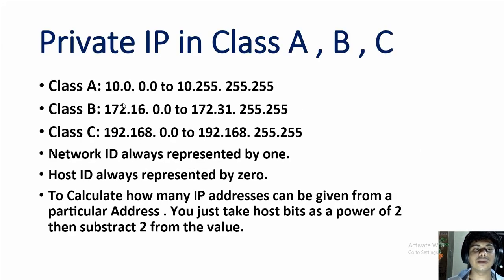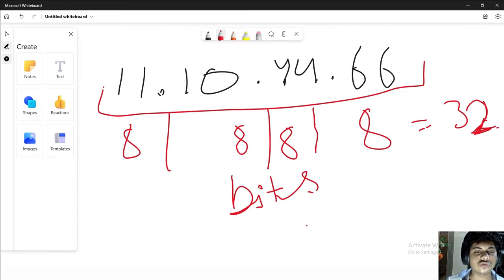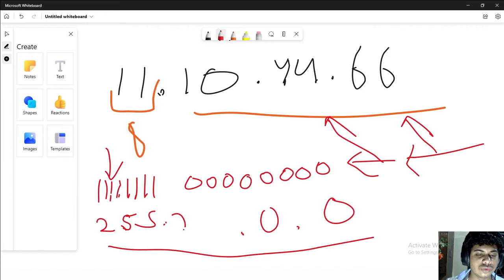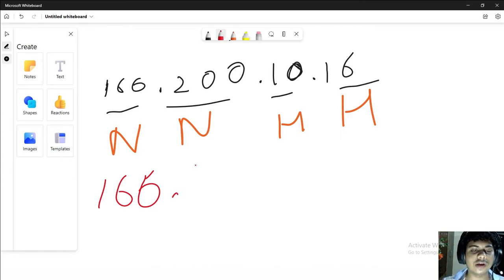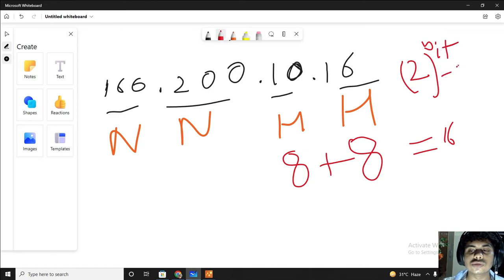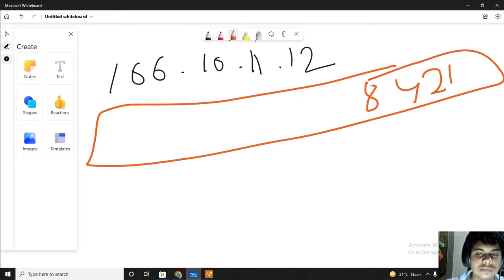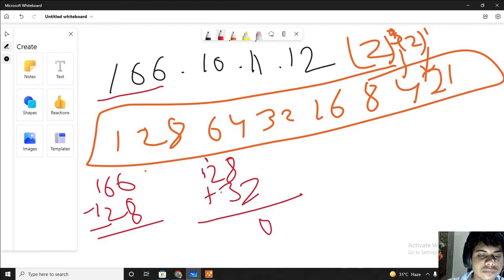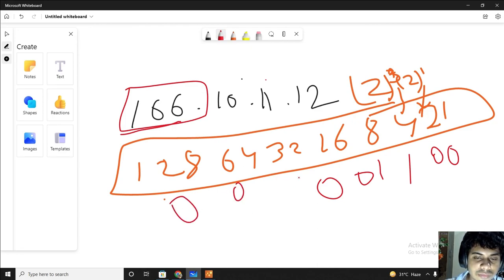What is Private IP & Subnet Mask | Networking | How to Calculate Private IP.